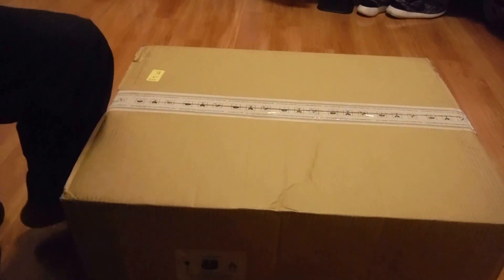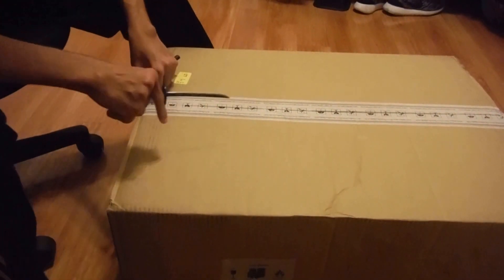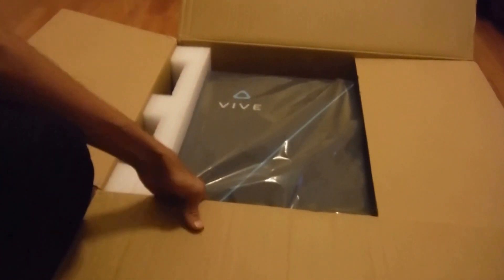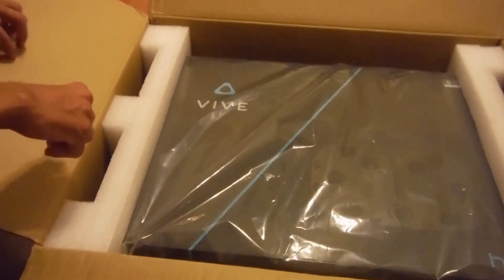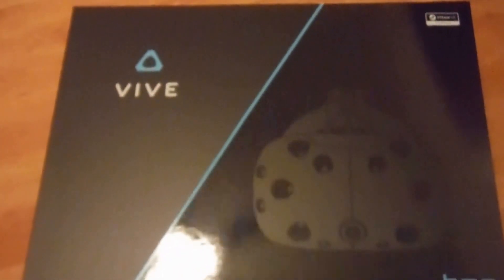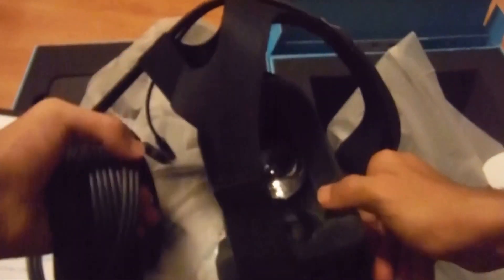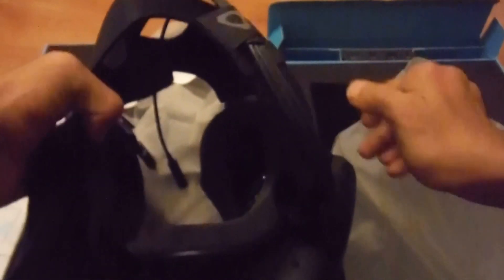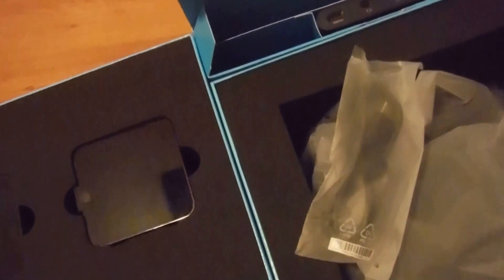HTC Vive Consumer Edition Unboxing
Hey guys sorry about the camera work like I said I have no tripod anymore haha. But anyways Thanks a bunch for watching my unboxing! i will soon be uploading good quality play content of games for vr and games you guys recommend!

The 3 free games were:
Job Simulator
Tilt Brush
 fantastic Contraption